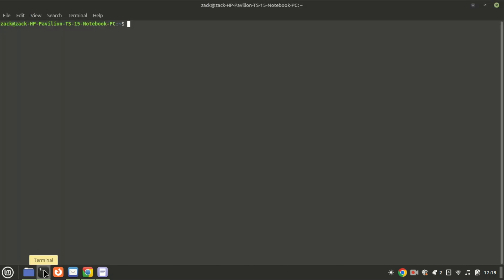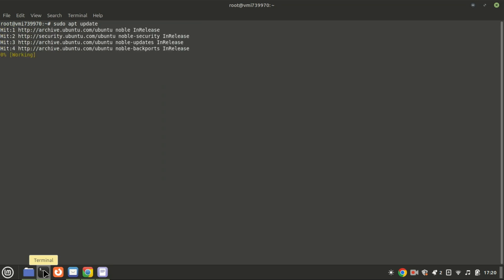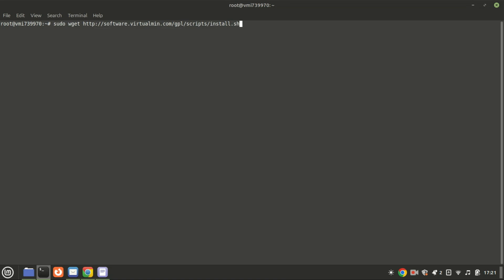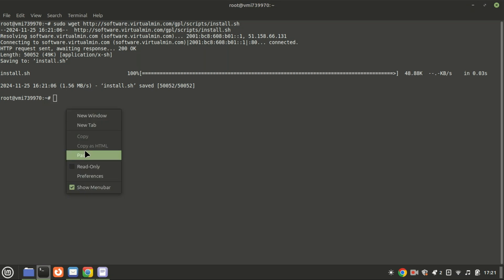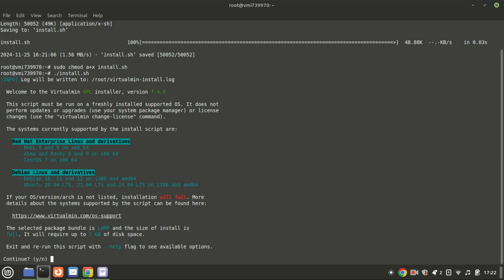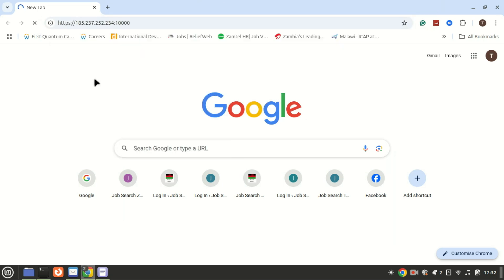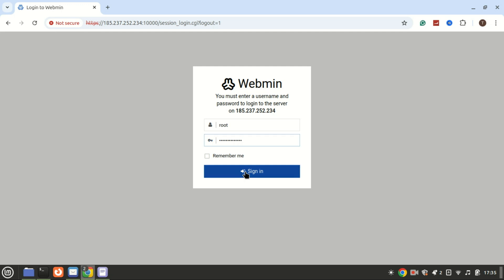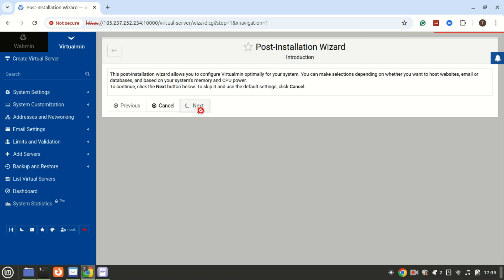How to Install Virtualmin on Ubuntu 24.04 LTS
In this video, we will show you how to easily install Virtualmin on Ubuntu 24.04. Virtualmin is a powerful web hosting control panel that allows you to manage websites, email, databases, and more—all from an intuitive interface. Whether you're setting up a personal web server or managing multiple domains, this guide will walk you through each step to get Virtualmin up and running smoothly.

Commands
sudo wget htt:// (REMOVED part of HTTP please ADD)

sudo chmod a+x install.sh